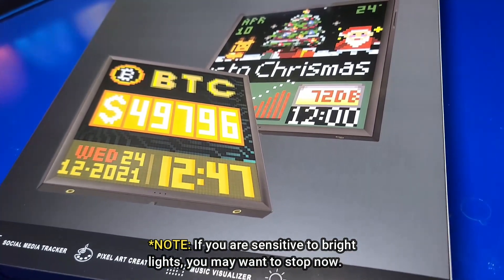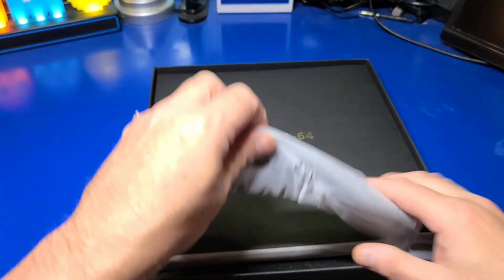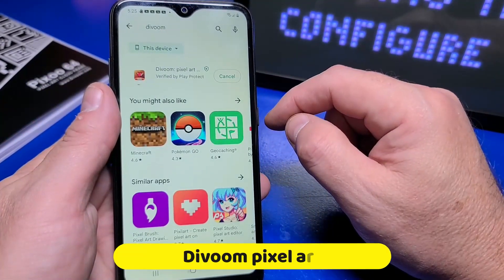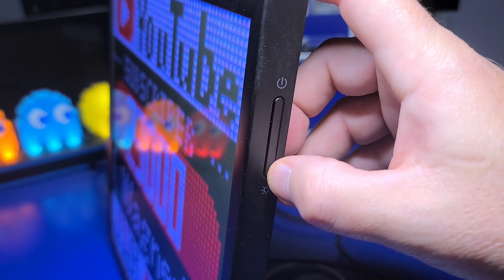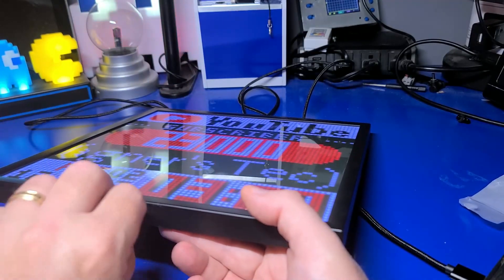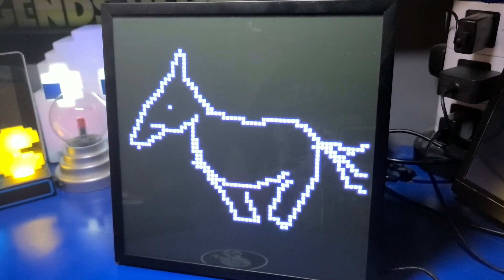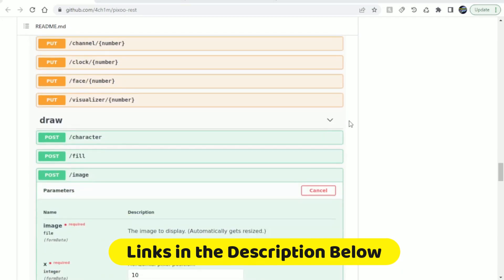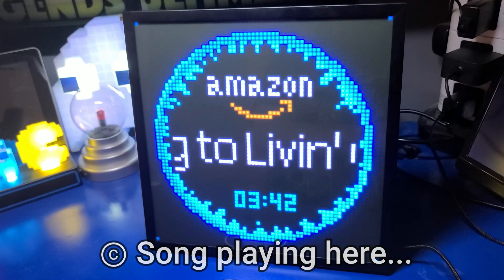Divoom Pixoo 64 - Awesome 64x64 LED Pixel Art Display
Let's check out the Divoom Pixoo 64, a 64x64 pixel LED matrix for displaying your favorite pixel art!  in this video, we'll unbox it, set it up, create our own animation and check out several community-developed pixel art images on the Pixoo 64!

You can find the Divoom Pixoo 64 here:
* Divoom Pixoo-64 [Amazon]

Chapters
00:00 - Intro
00:37 - Unboxing
01:51 - microSD Size
02:16 - Getting Started
03:21 - Hanging options
03:46 - Divoom Application and demo
04:12 - Animation Creation Example
04:44 - Countdown timer
04:57 - Noise Meter
05:07 - Various Clocks
06:04 - Community Art Examples
07:23 - Using a power bank
07:39 - Integration Methods
08:42 - Outro

* Amazon Alexa Command Reference